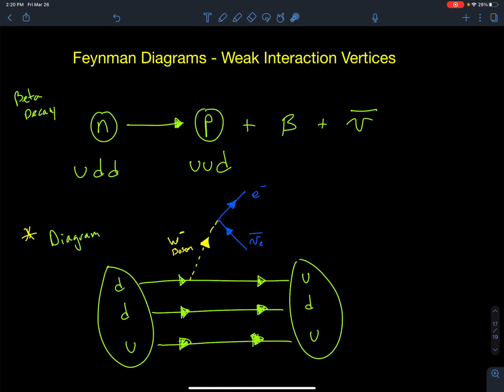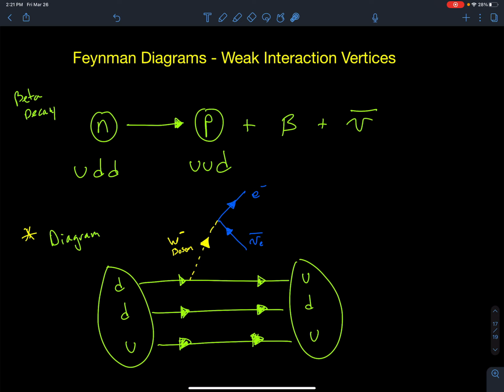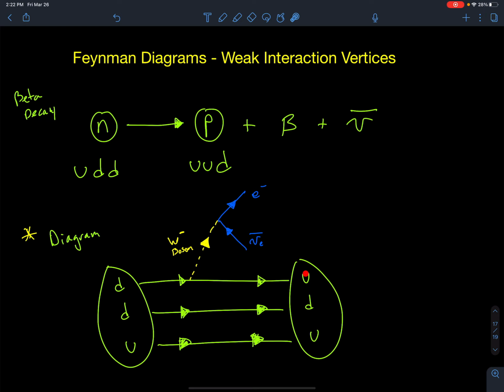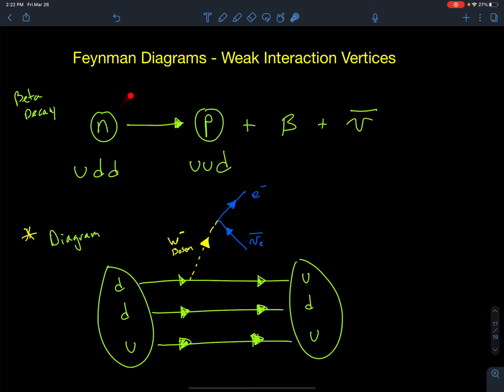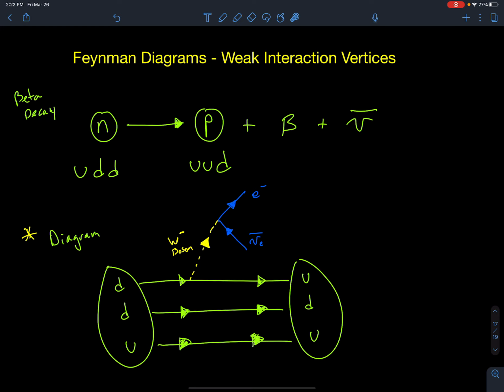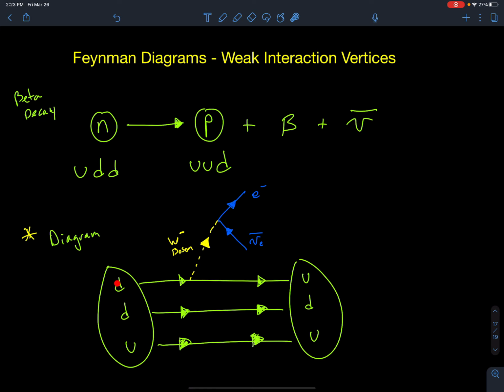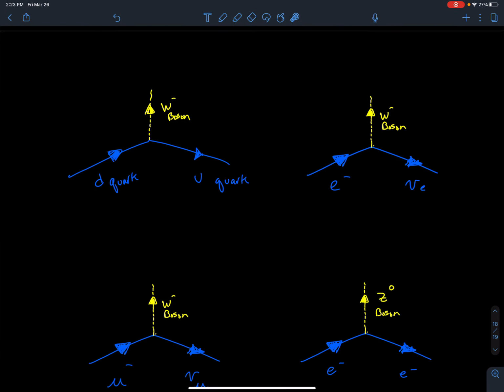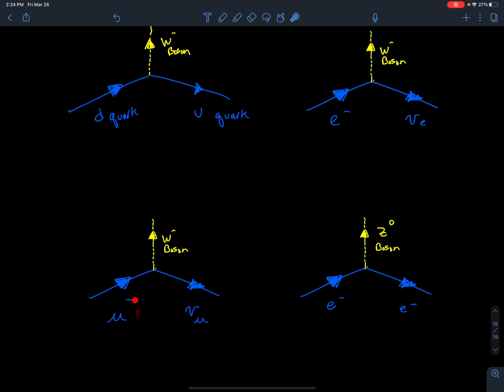Feynman Diagrams Part 2